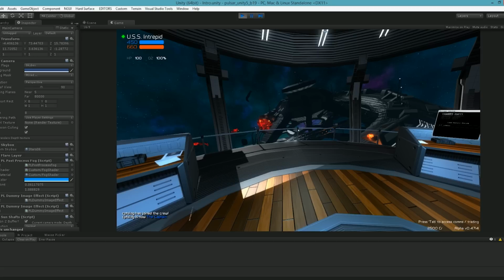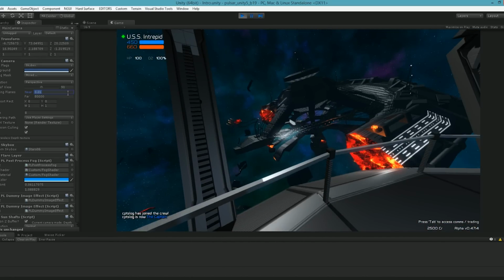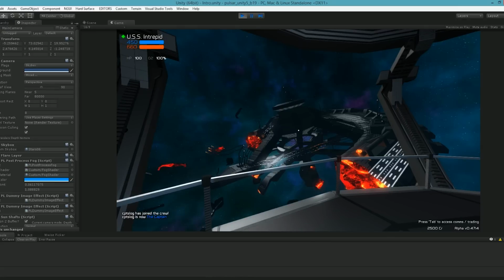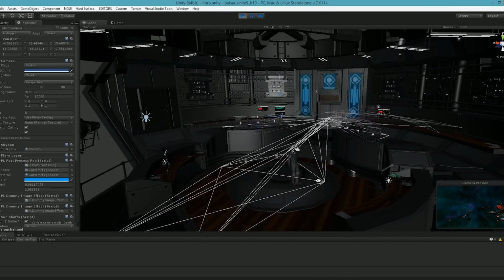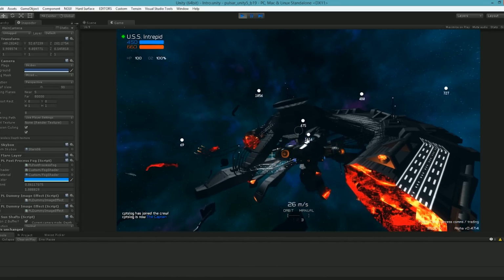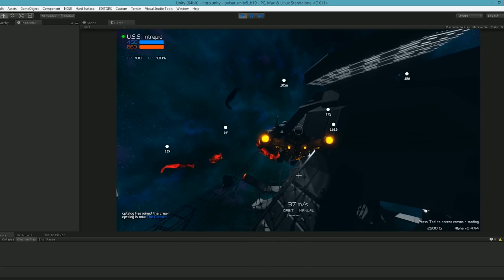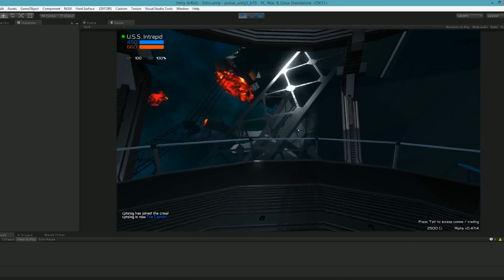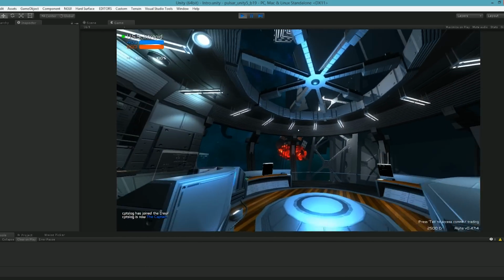PULSAR: Lost Colony - Devlog #41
A quick technical overview of some of the camera tricks used in PULSAR!

PULSAR: Lost Colony is a cooperative starship simulator that takes you and your crew to the farthest corners of the universe on a mission to find the mysterious Lost Colony. It features a procedural galaxy generator so every journey will be unique and contain new challenges for you and your crew.